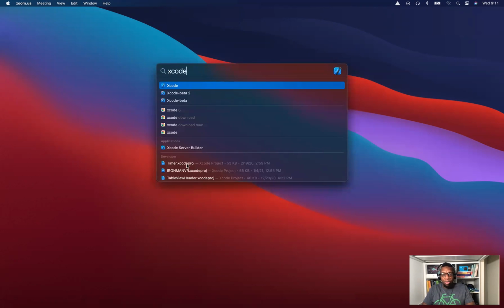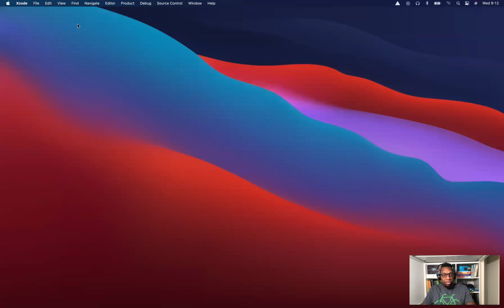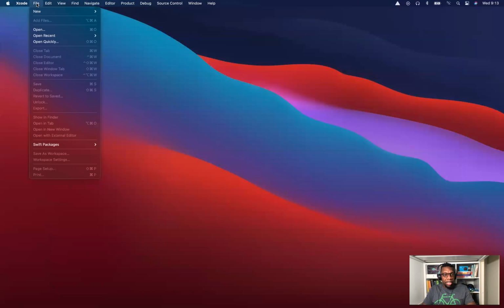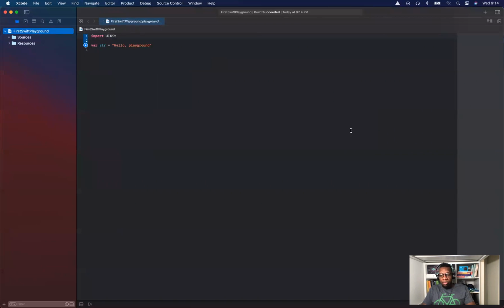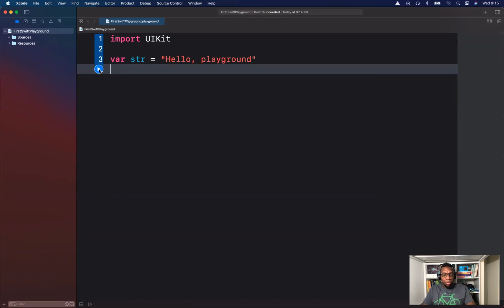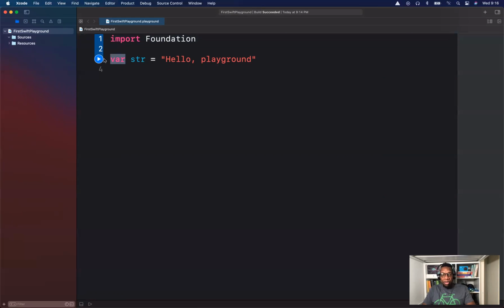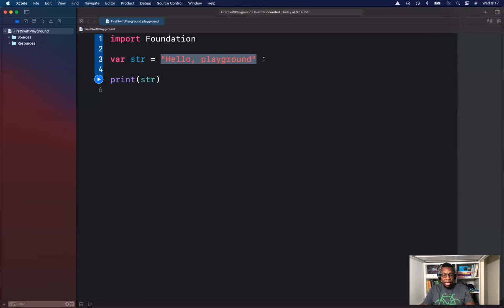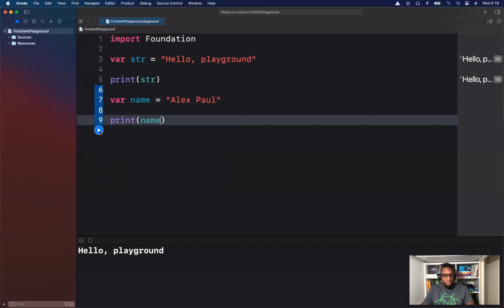Xcode and Swift Playgrounds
In this video, we do an introduction to Xcode and Swift Playgrounds. Xcode is the IDE, Integrated Development Environment we use to write Swift code for iOS applications.